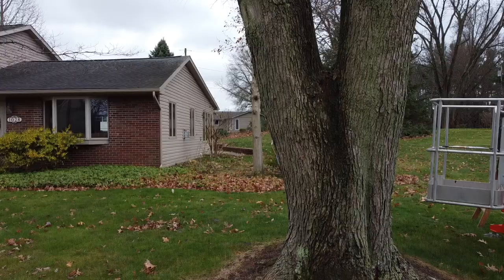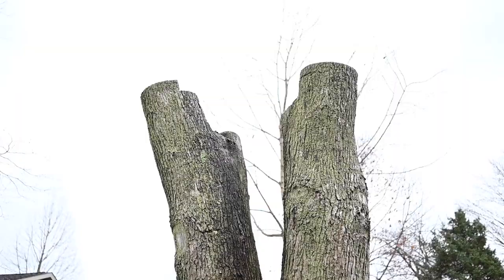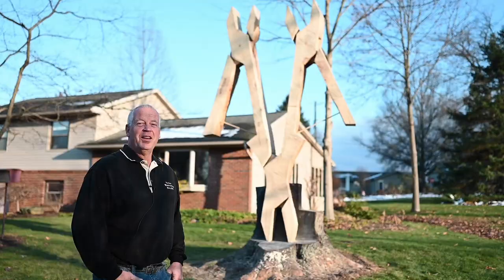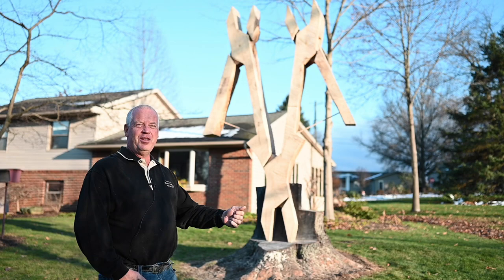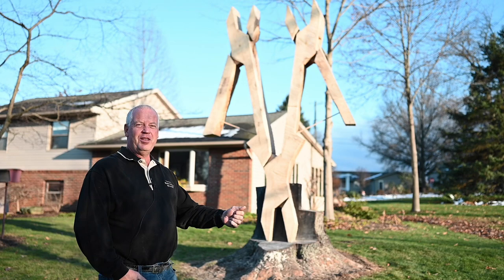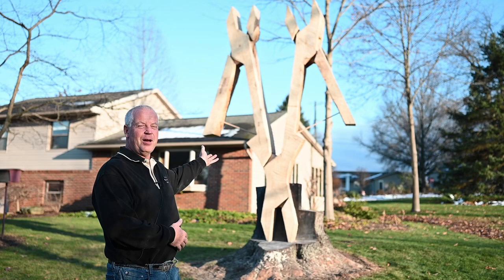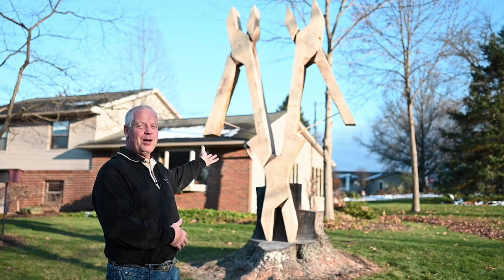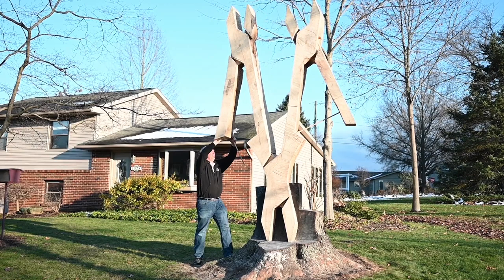Warther Woodworking Triple Pliers